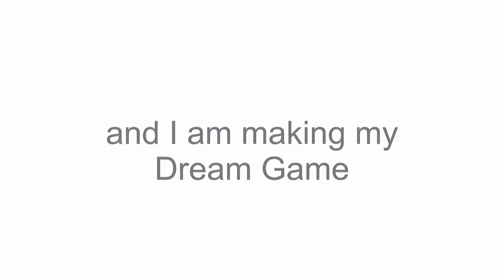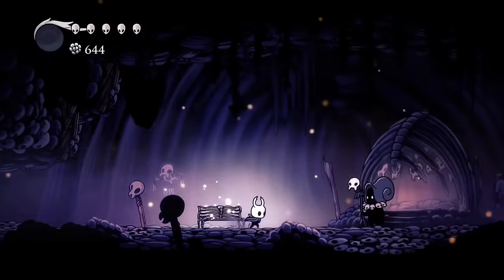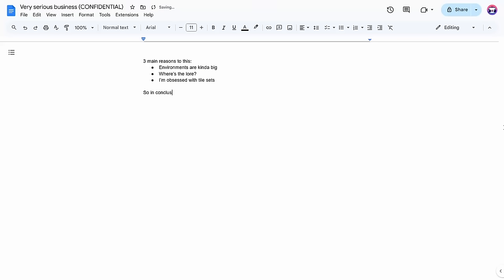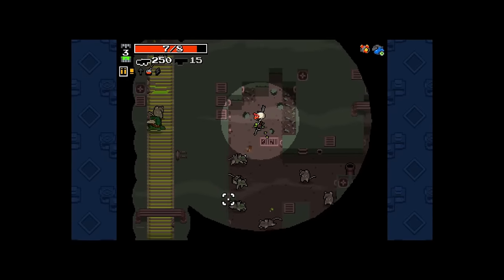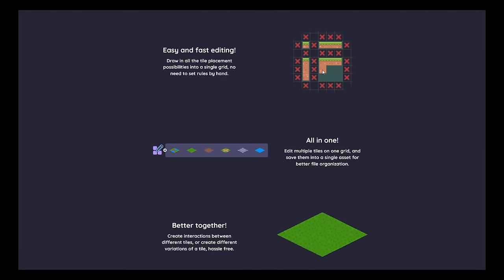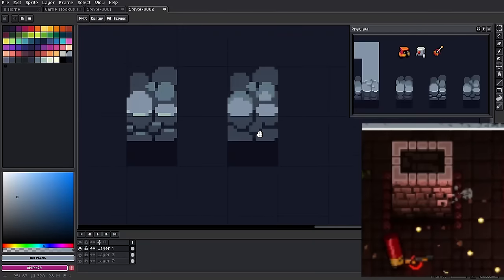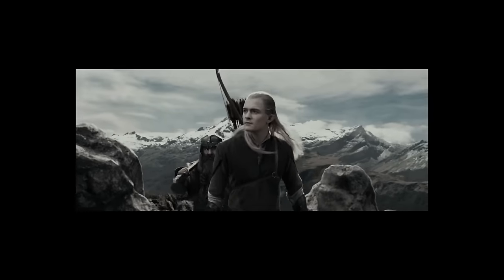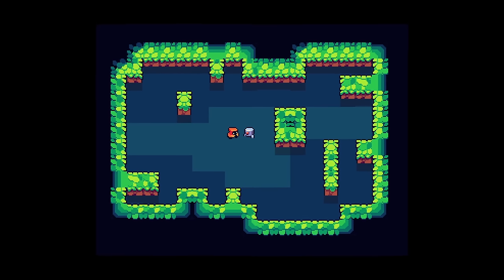One Month of Game Development | Dream Game Devlog 1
I am making my Dream Game about this mage / Jawa guy travelling across barren wastelands guarded by bad robots and with nothing but his trusty instrument.
This is Devlog 1 (not the first one, that was Devlog 0, confusing yes I know, I'm sorry) of many more to come :D

Go check out Vinark:
Channel: @VinarkDev